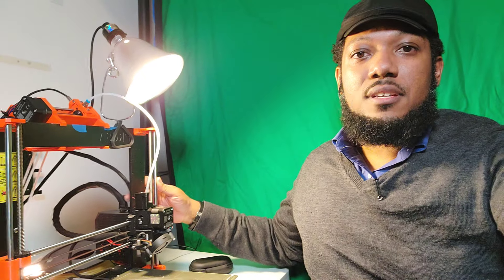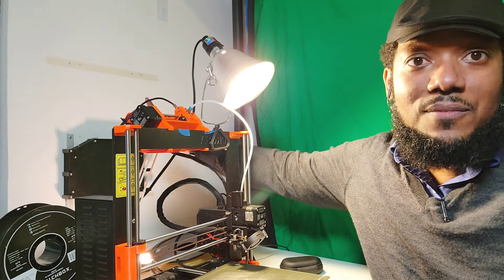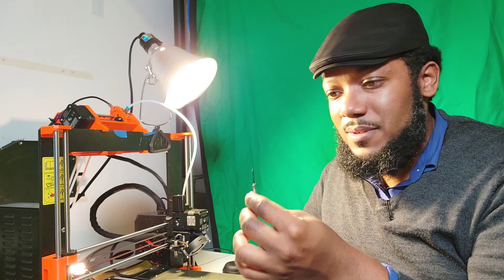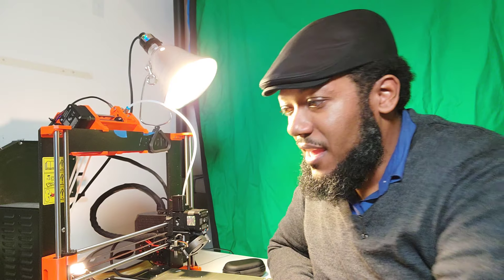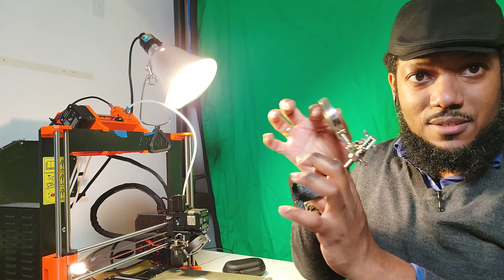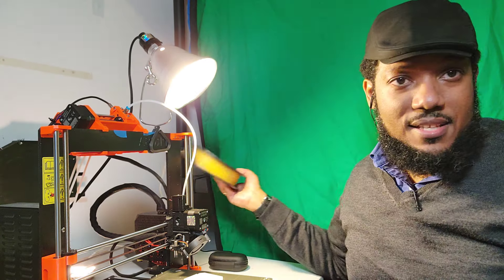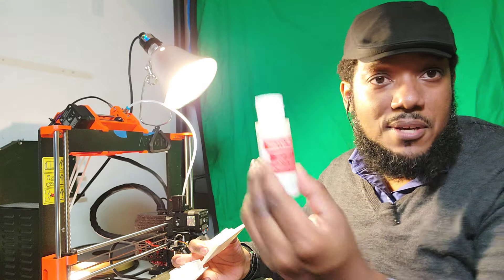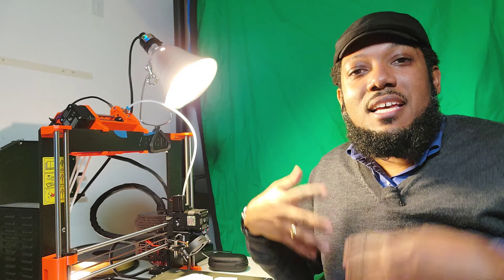DIY 3D Printing Studio Setup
MotionFORM

After making a few in firm 3D Printing and Fabrication studios, this version v1.3 is one of my favorites in my own space. Learn some ingredients to make your 3D printing studio at its best, and on par for the best 3D prints.